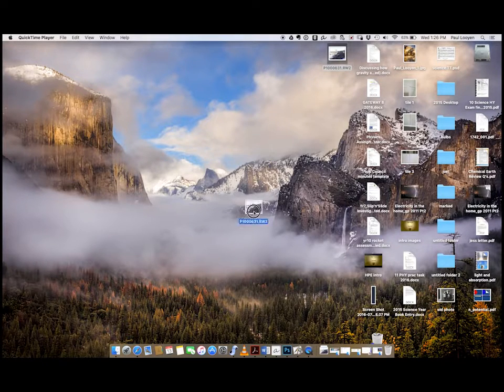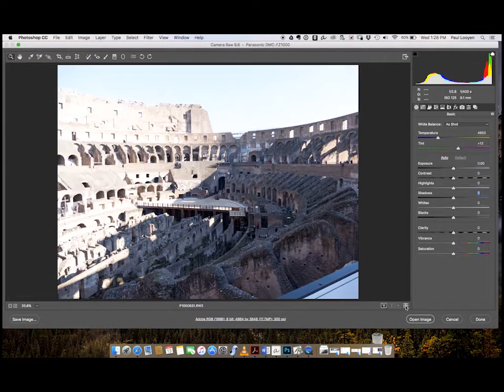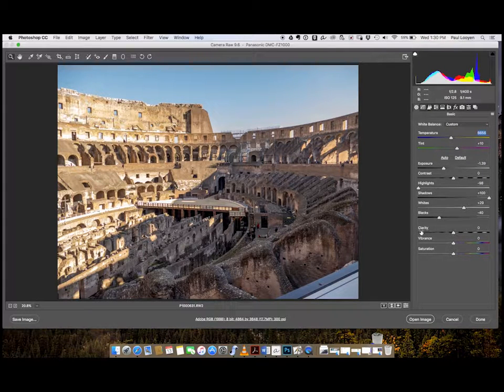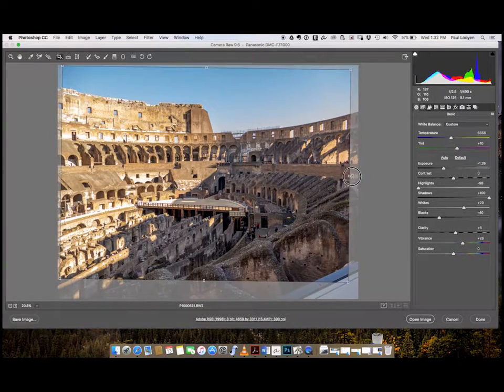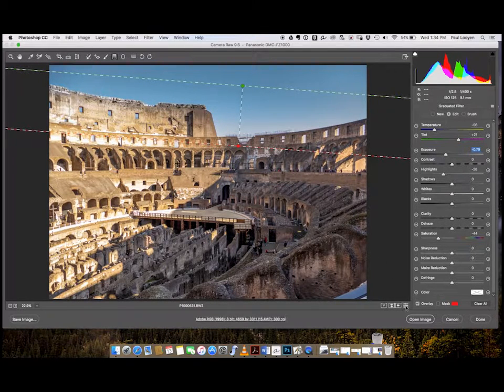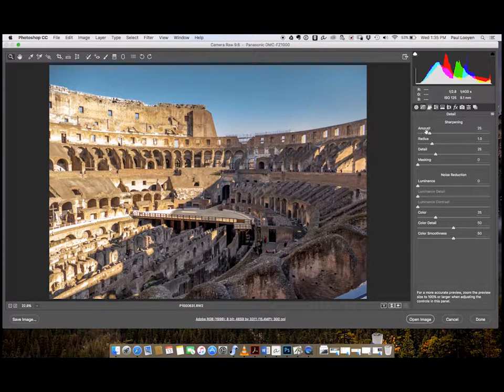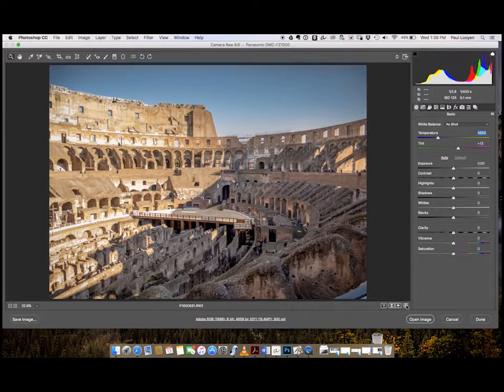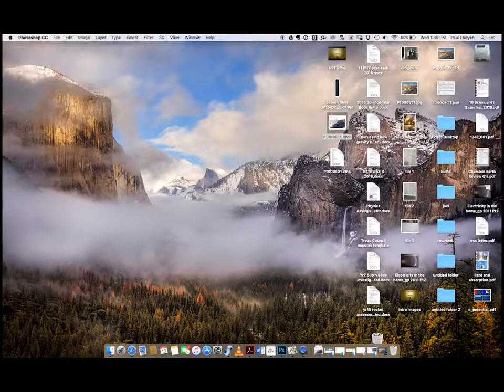quick edit using Adobe RAW2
I quick guide on basic editing using Adobe RAW